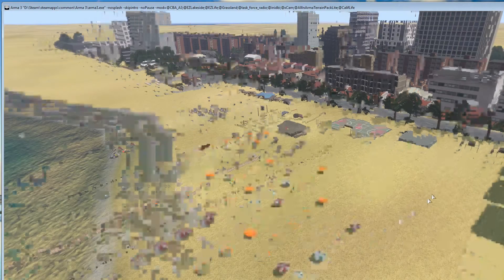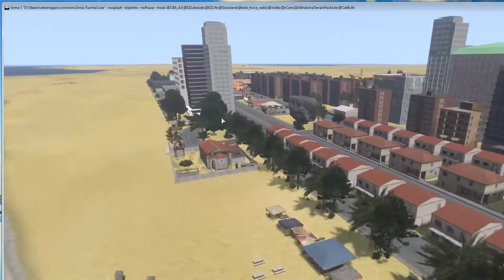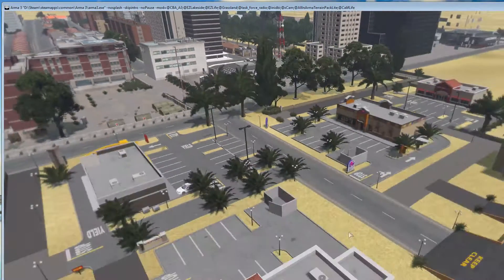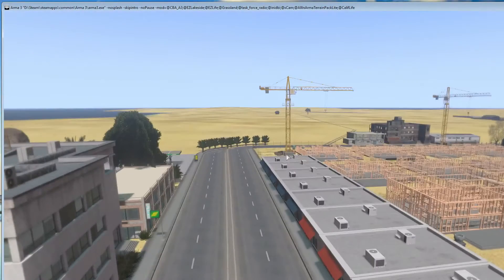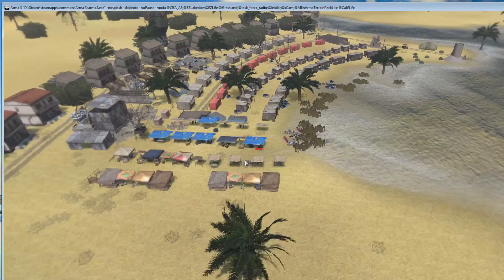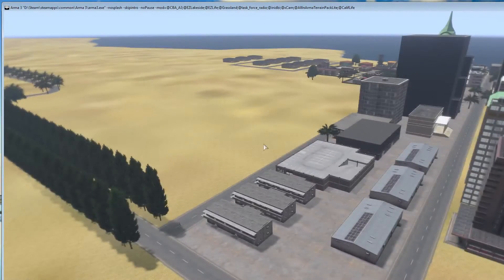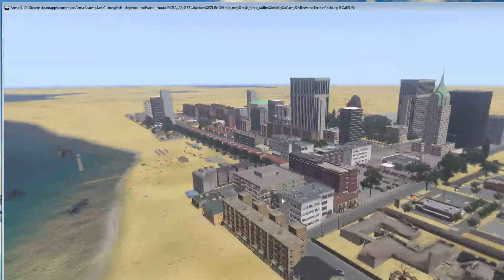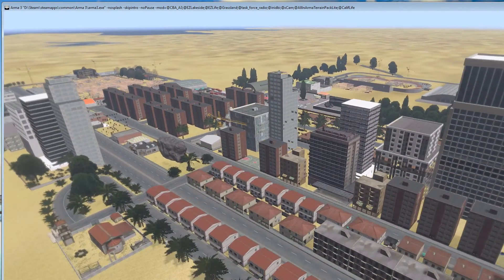ARMA3 CALI LIFE MAP FILES FOR YOU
You can purchase the arma3 server side guide that i put together